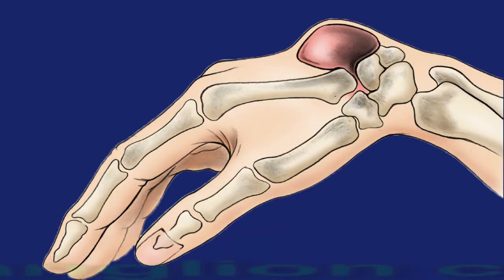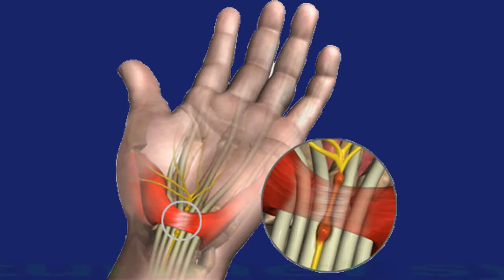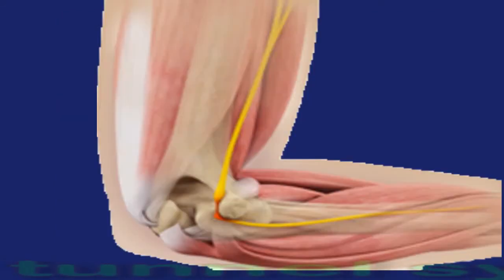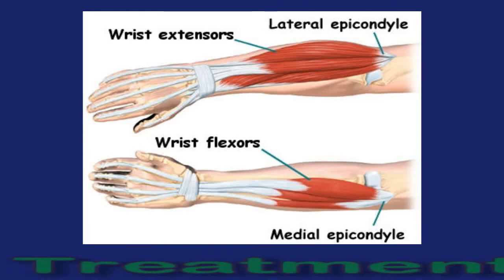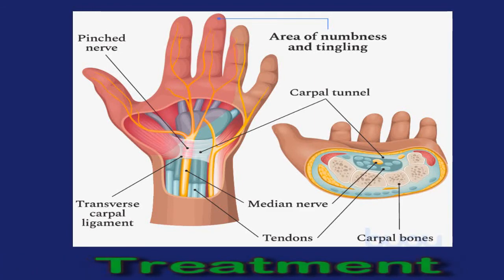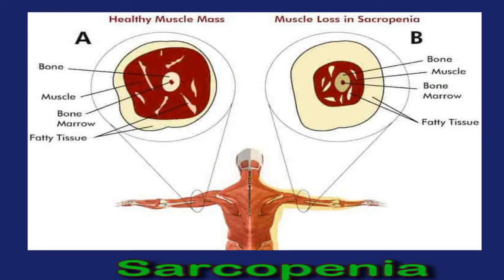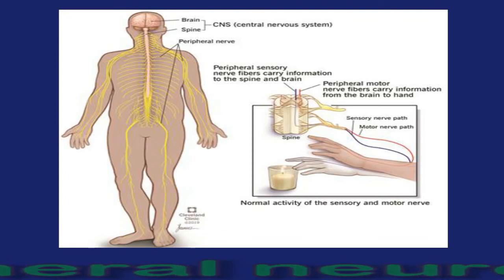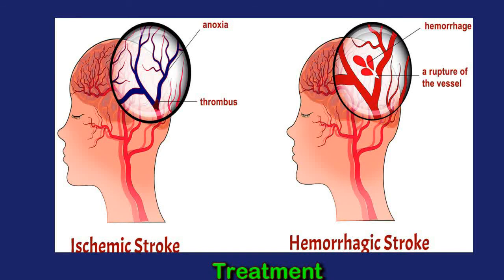Hand Weakness: Causes And Symptoms